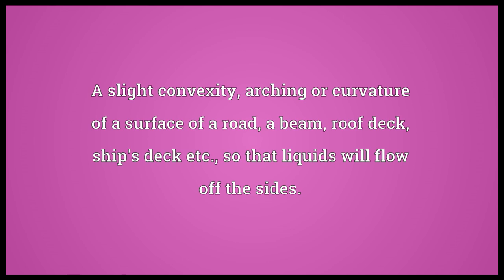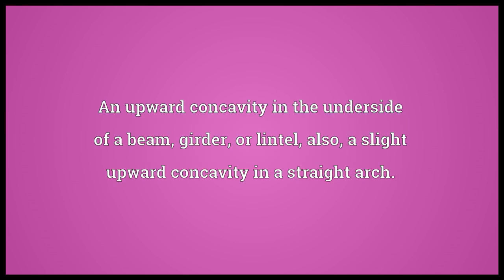Camber Meaning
Video shows what camber means. A slight convexity, arching or curvature of a surface of a road, a beam, roof deck, ship's deck etc., so that liquids will flow off the sides.. The slope of a curved road created to minimize the effect of centrifugal force.. An upward concavity in the underside of a beam, girder, or lintel; also, a slight upward concavity in a straight arch..  camber pronunciation. How to pronounce, definition by Wiktionary dictionary. camber meaning. Powered by MaryTTS